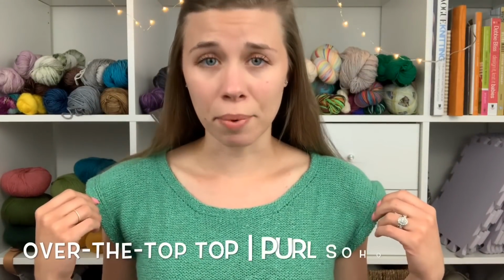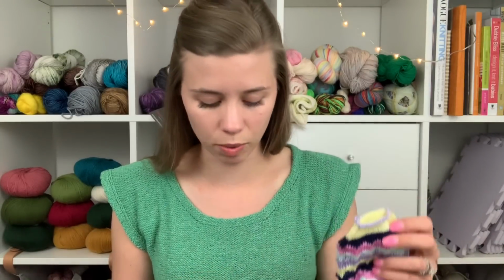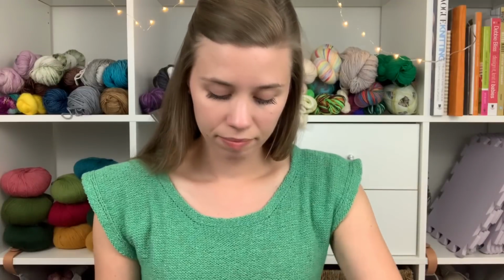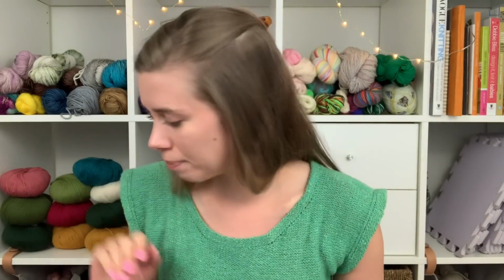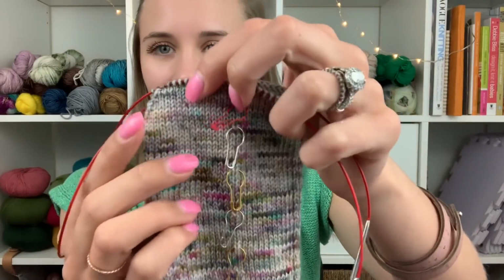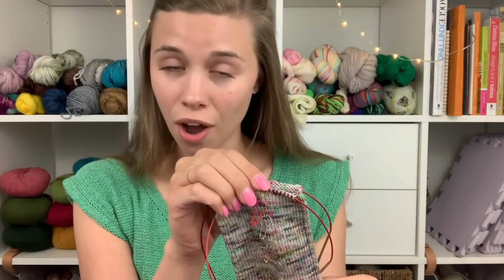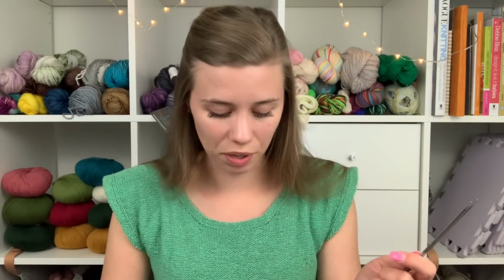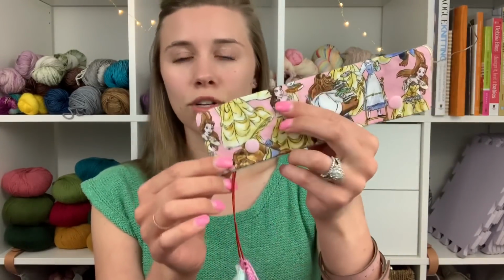Knitty Natty | Love in Stitches | Episode 21